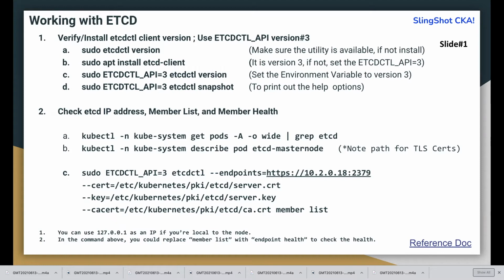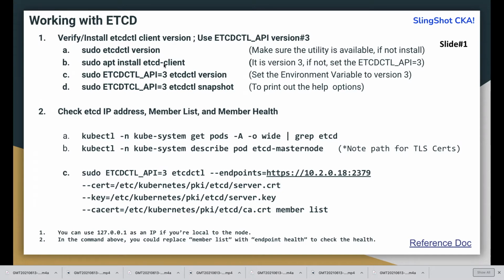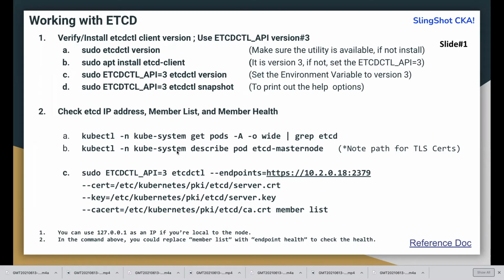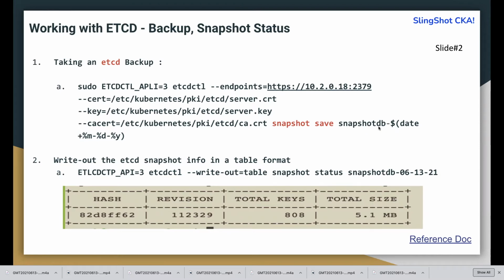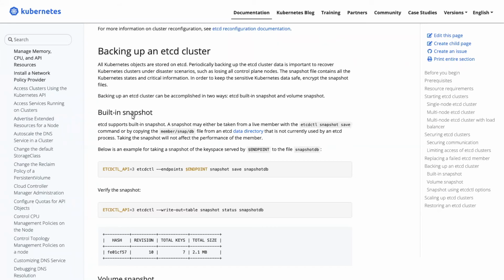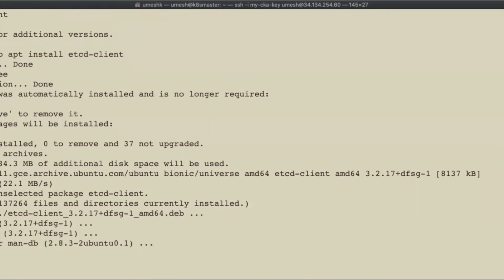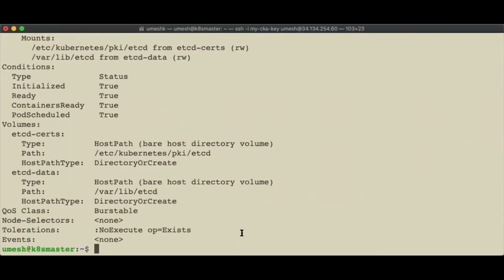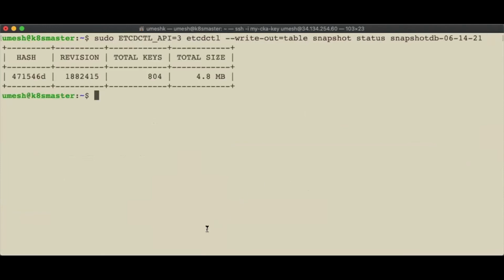Episode#11 Working with ETCD - Backup and Restore Operations - Part#1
Working with ETCD - Backup and Restore Operations - Part#1
In this video, I have discussed key details about etcd such as

1. Working with ETCD
2. ETCD Pod details such as IP address, TLS Certs
3. How to check Endpoint Member List
4. How to check Endpoint Health
5. Where to find TLS Certs
6. How to take the actual backup of ETCD (Snapshot Save)
7. How to check the ETCD Snapshot status and print out the info in a table format.

In the next video i.e. Working with ETCD - Backup and Restore Operations - Part#1, the ETCD Restore Procedure is covered.